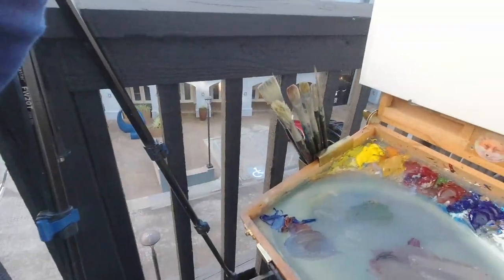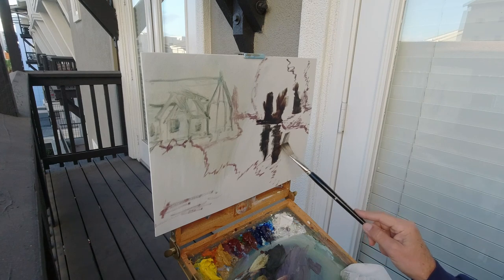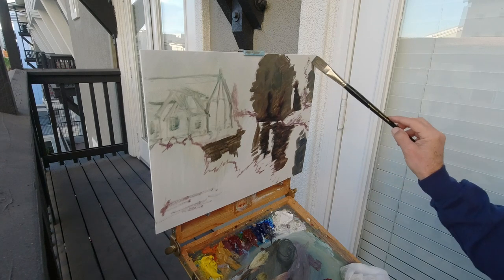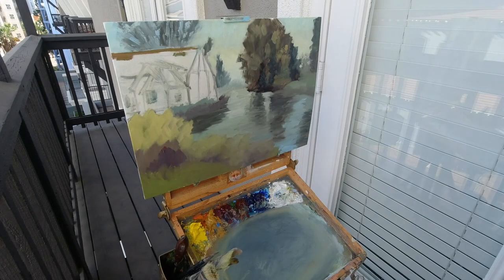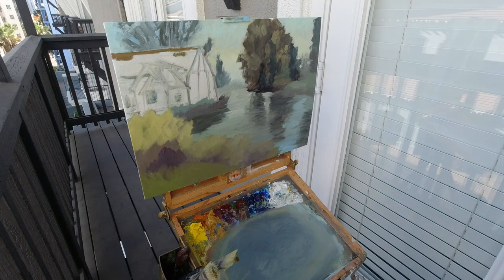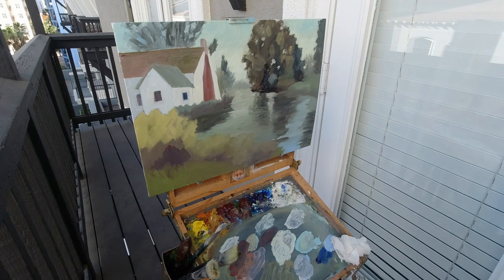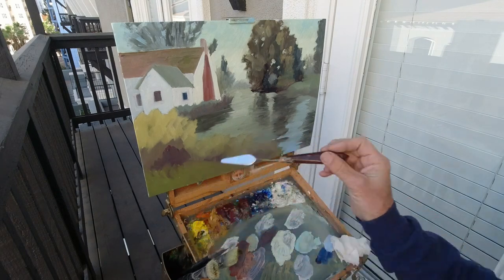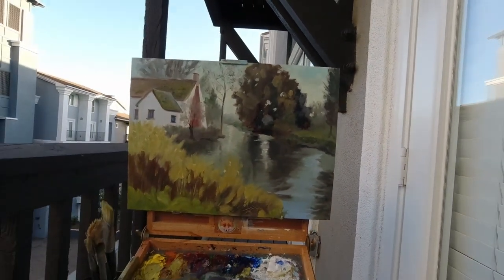Oil Painting Willy Lott's Cottage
Oil Painting Willy Lott's Cottage was inspired by my friend Nigel Beard. Nigel lives in Essex and sent me some short videos of sites where Constable painted.
12x16 oil on canvas panel